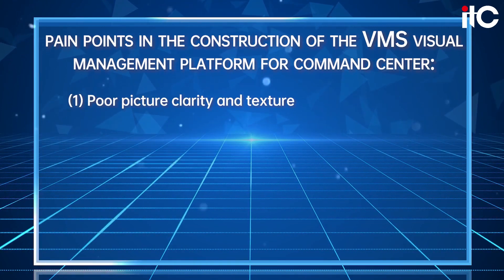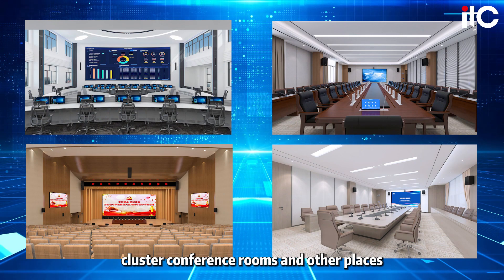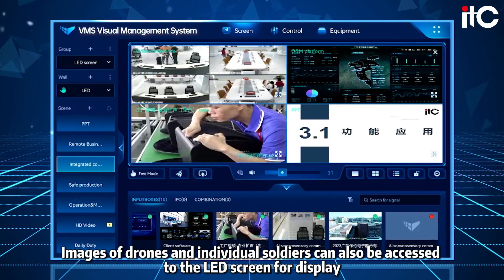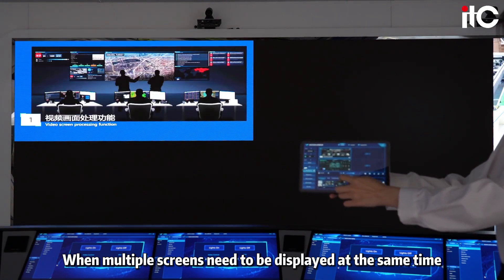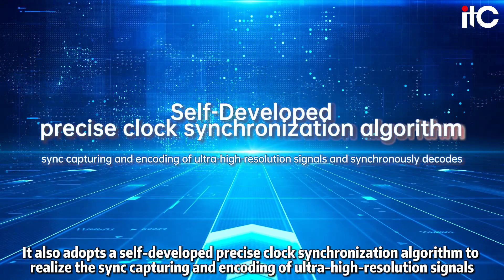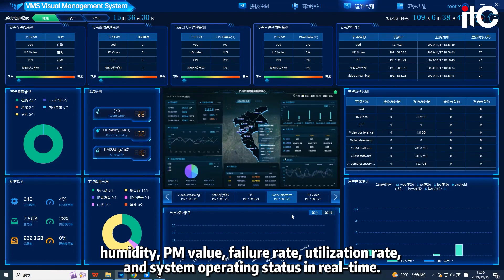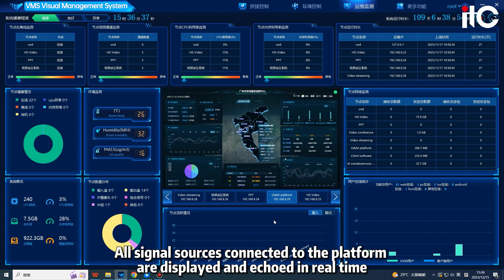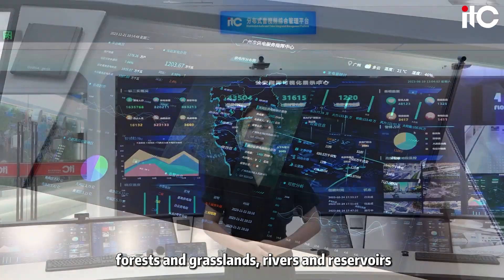itc VMS Visual Management system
Bring technology into work, bring intelligence into society